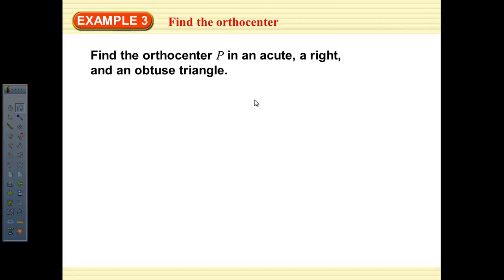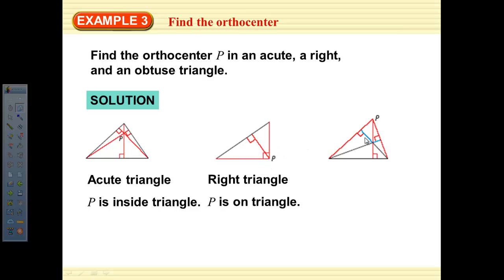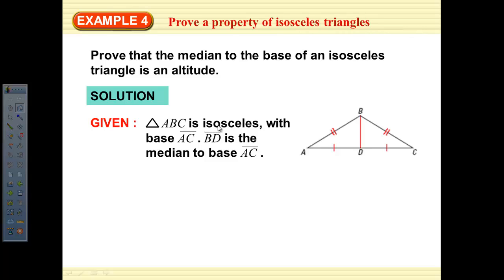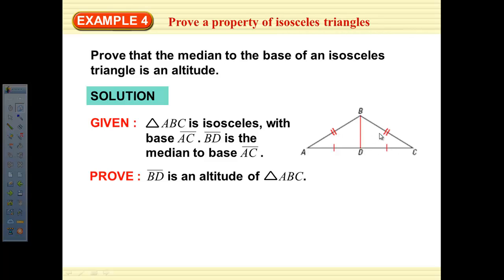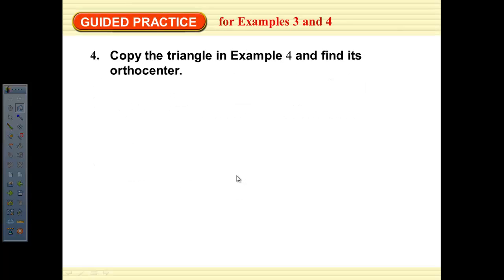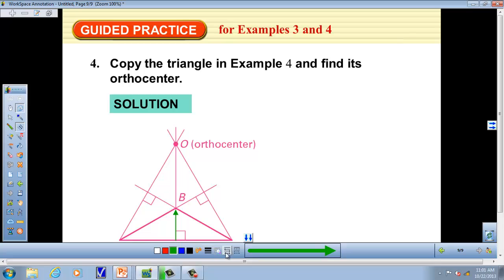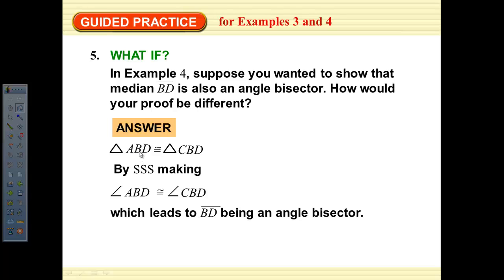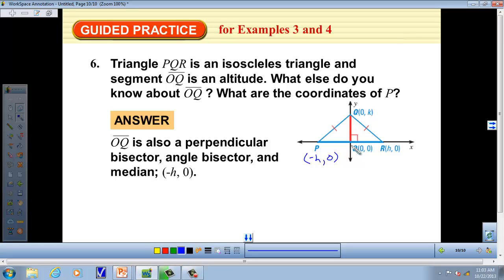Chapter 5.4-Examples 3 and 4